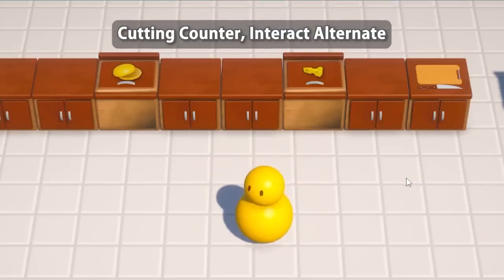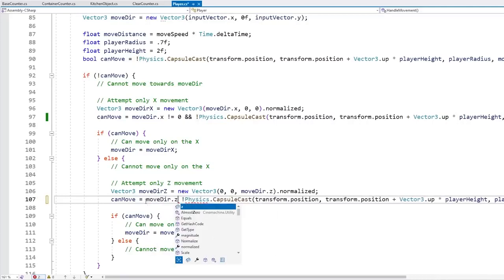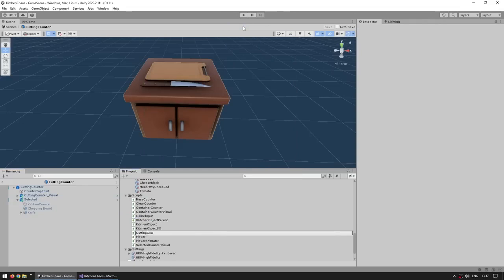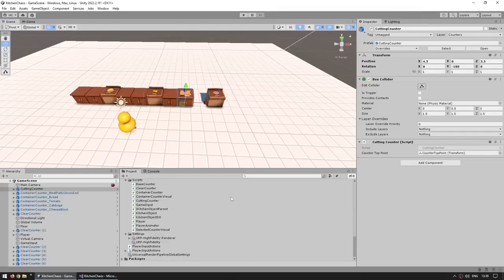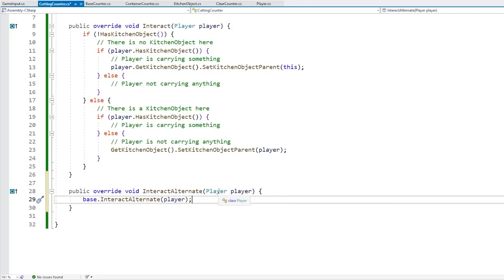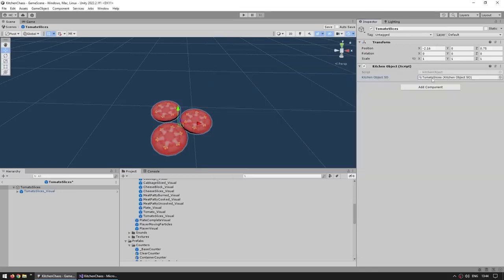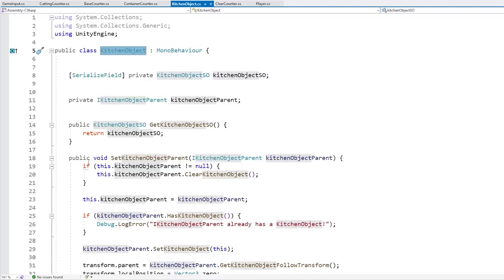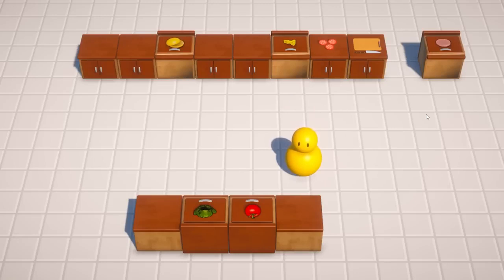024 Cutting Counter, Interact Alternate